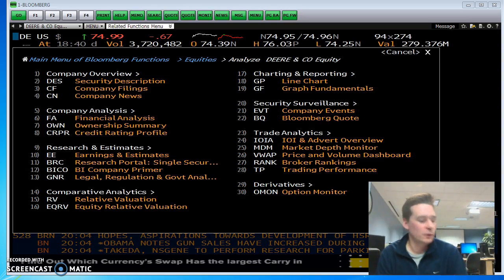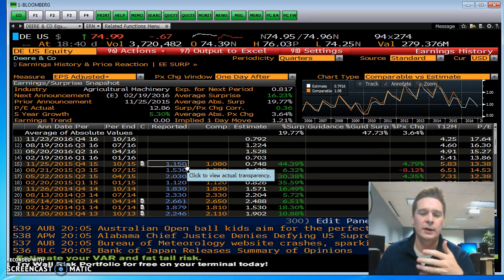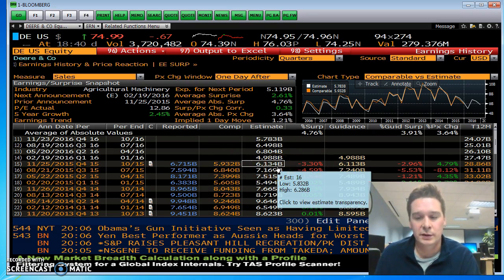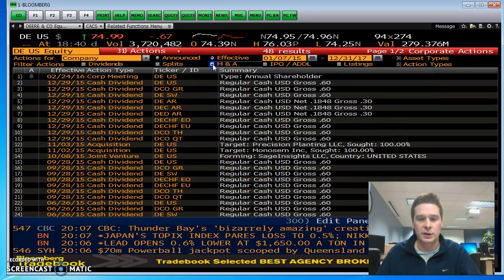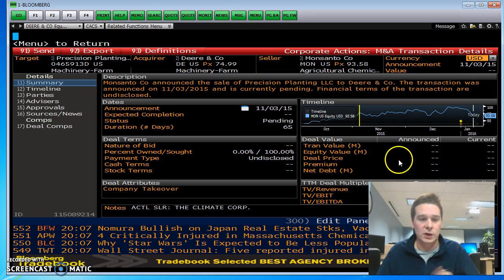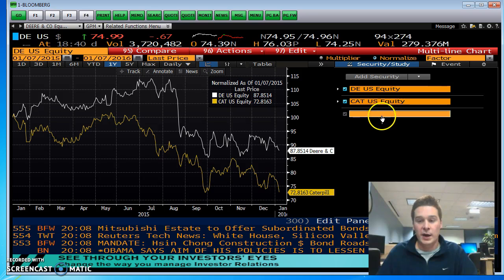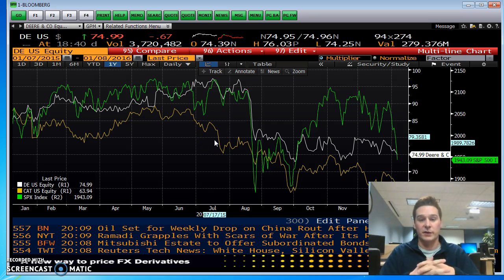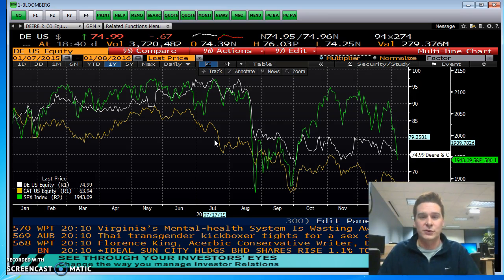Bloomberg Terminal: Equity Screens: ERN, CACS, GPM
Overview of the equity screens using the bloomberg terminal.  I walk through some of the most used equity screens